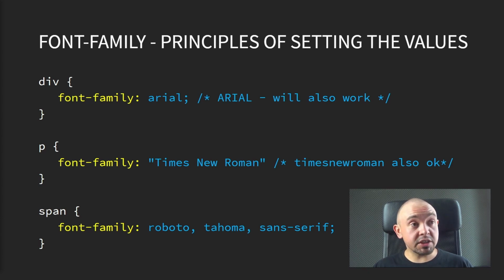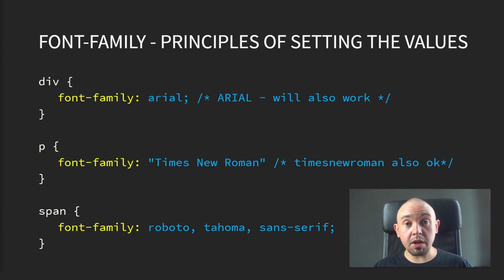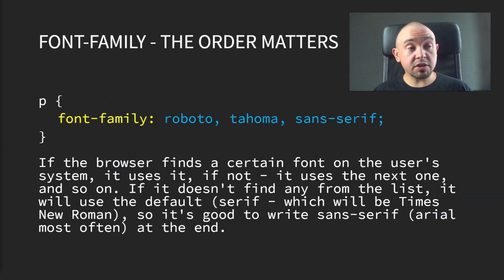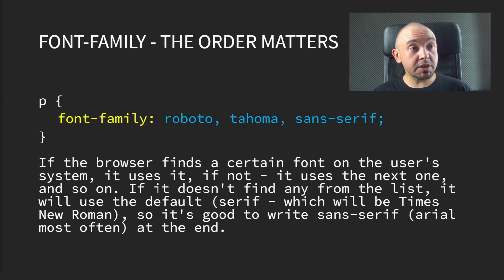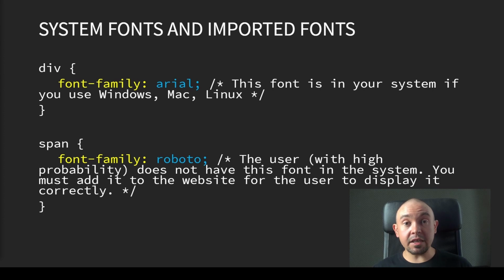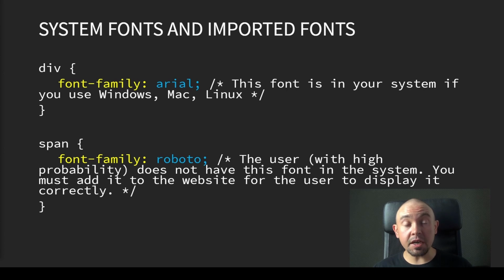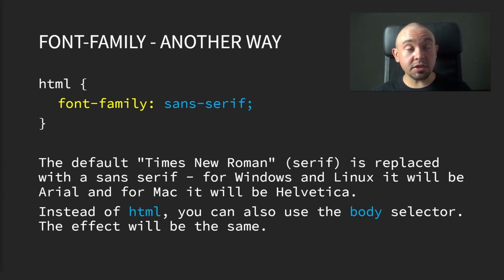How to specify a font family on the website (#33)